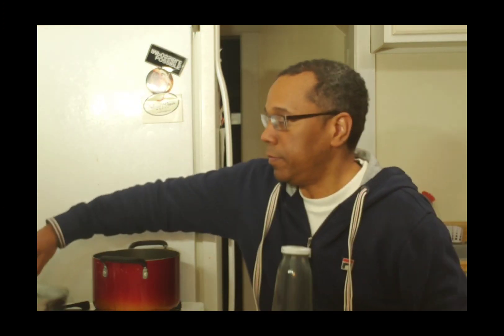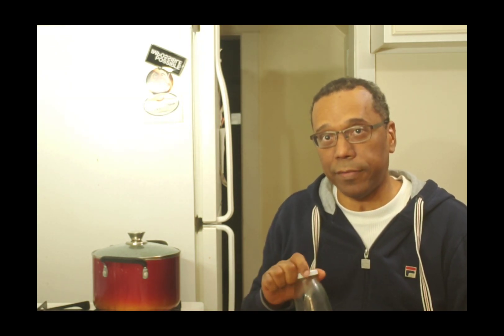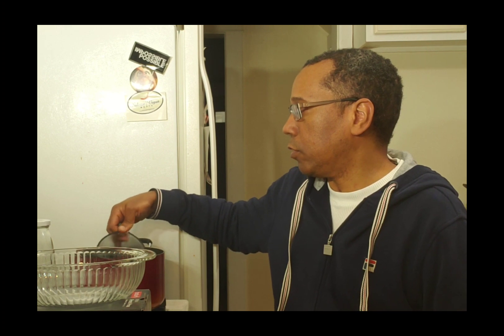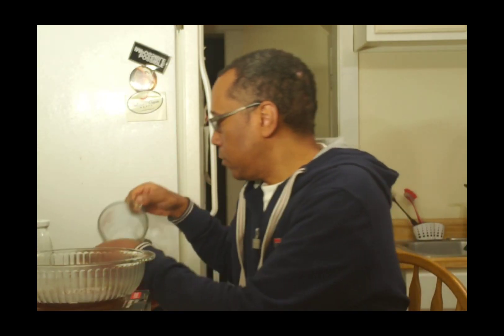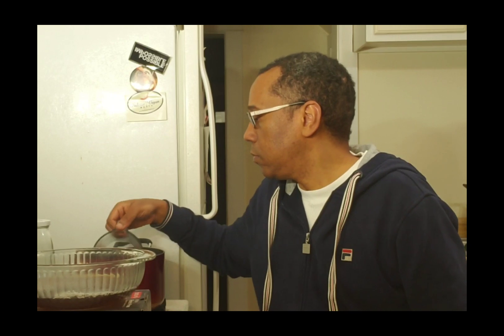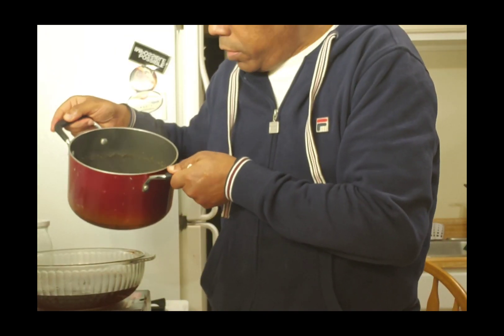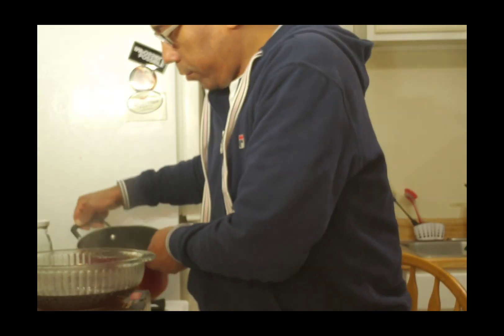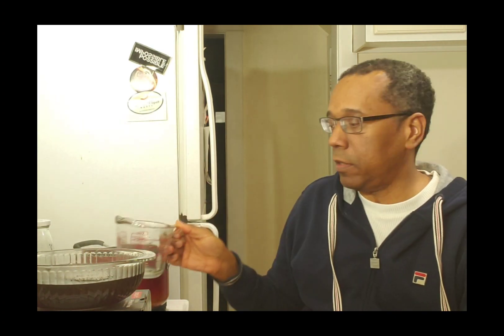Herbal Tea Time Now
1 Tablespoon of each:
Peppermint Leaves
Eucalyptus
Thyme
Oregano
Elderberry
4 Star Anise
2 garlic cloves

Soft boil for 5 to 10 minutes.

Use any plant based sugars if desired.